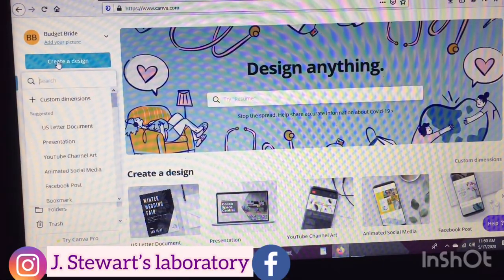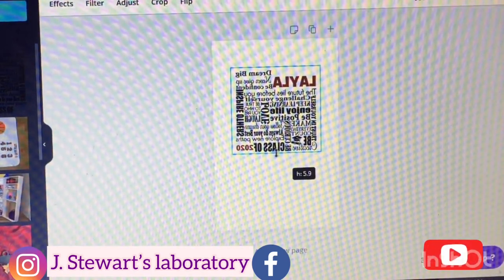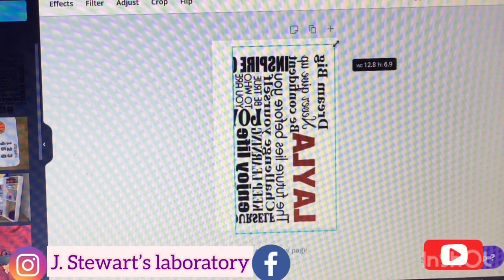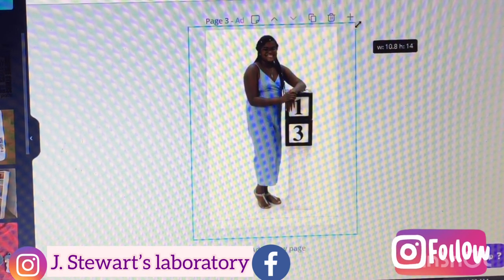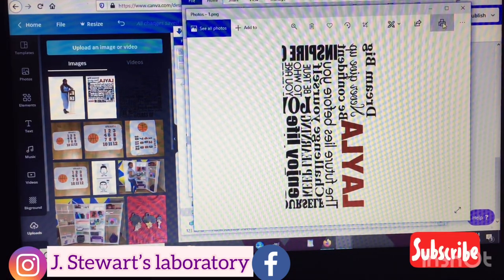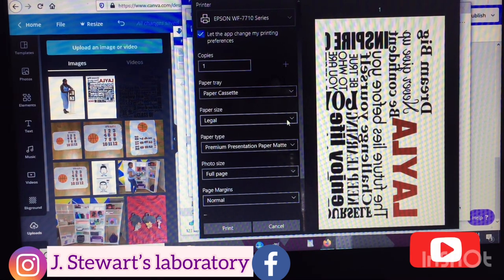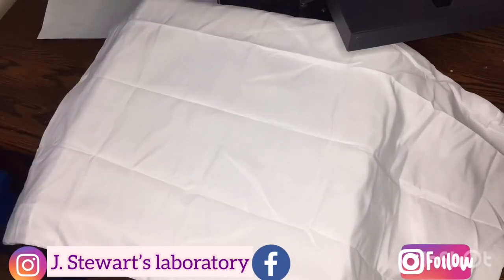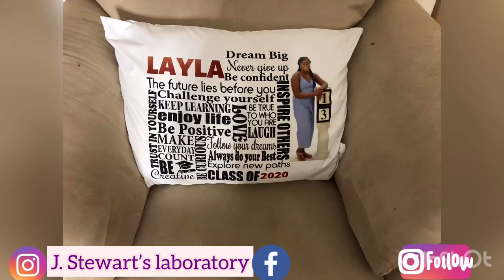All over Sublimation Pillow/ Graduation Projects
Hey Guys today I'll be showing you how to sublimate all over a pillow using Canva. This project was for my graduate, but this would also make a cute birth announcement or wedding present.

Here's What you'll need:

Graduation Png

Pillow Case

Pillow Insert

Sublimation Printer

Sublimation Paper

Heat Tape

Lint roller

Adhesive Spray

Heat Press

Butcher Paper

Join my Facebook Group- J. Stewart's Laboratory